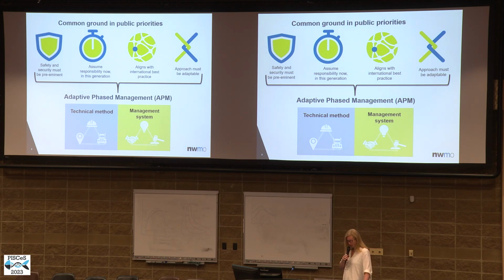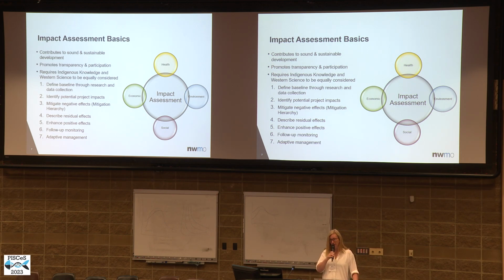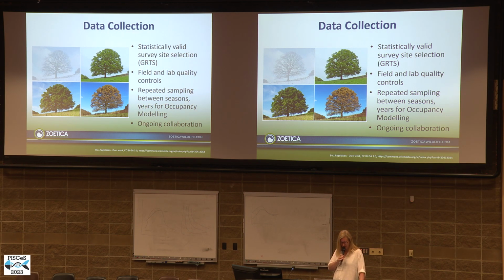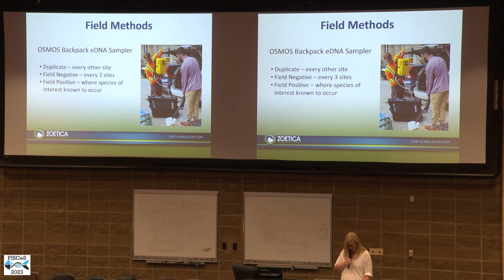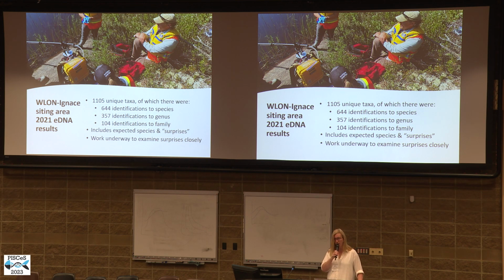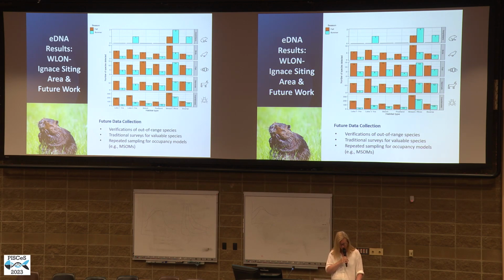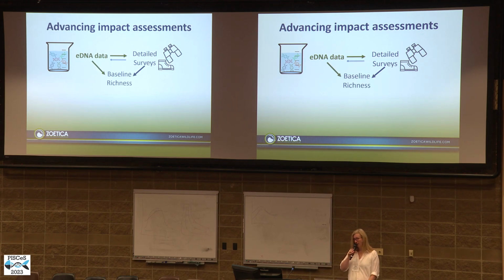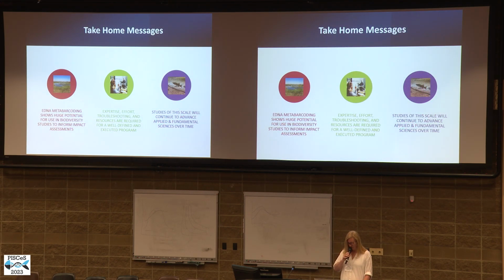PISCeS 2023 | Heather Bears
Heather Bears from Zoetica and NWMO presents: "eDNA Metabarcoding as an Emerging Tool for Informing Biodiversity Impact Studies" at The Pathway to Increase Standards and Competency of eDNA Surveys Conference (PISCeS 2023) held at the University of Guelph, June 20th.